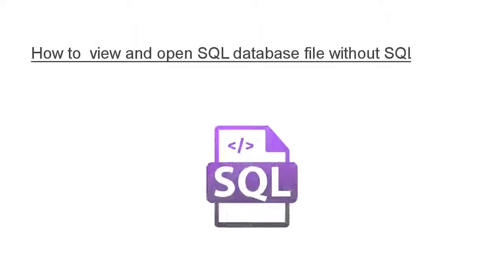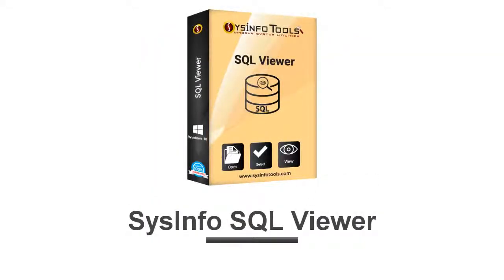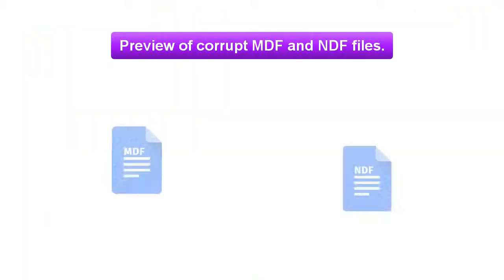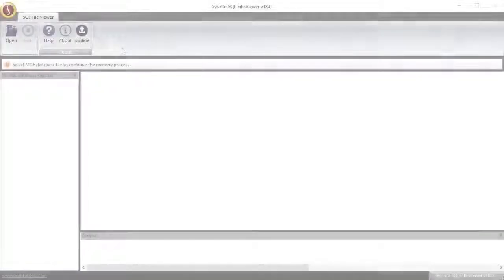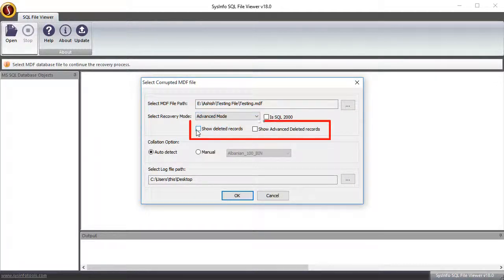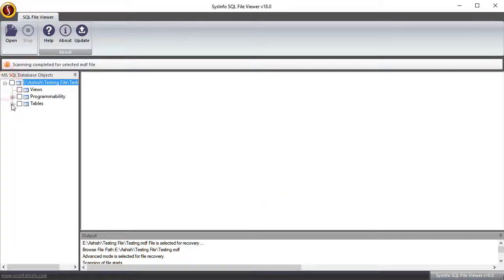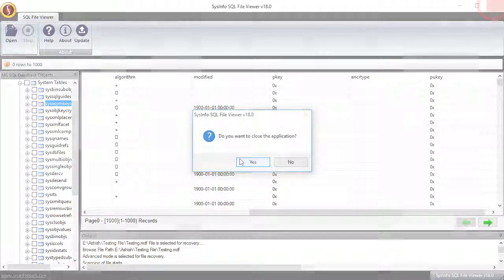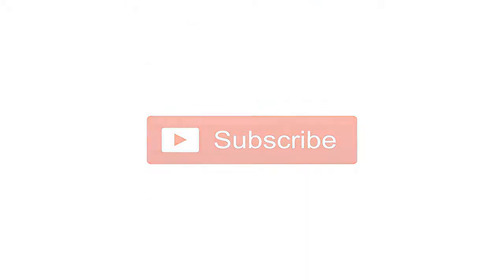How to Open SQL Database file(MDF/NDF) Using SysInfo Free SQL file Viewer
Do you want to view your SQL MDF files? SysInfo provides a freeware solution; SQL Viewer to open SQL Database from corrupted MDF file without any data loss. This online solution to preview and open SQL server database without connectivity of server.